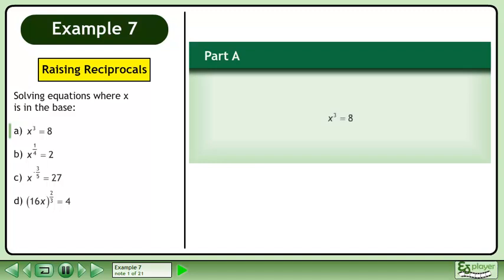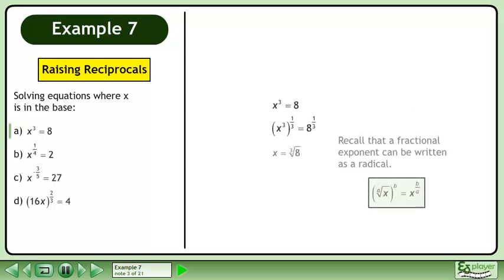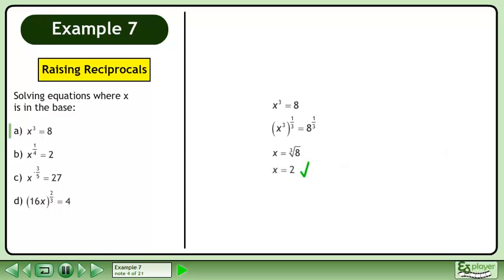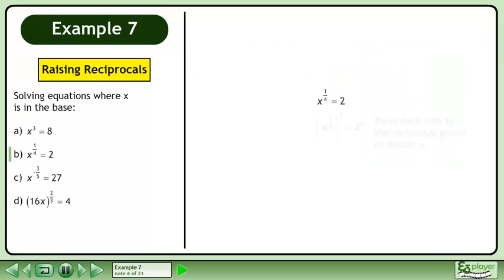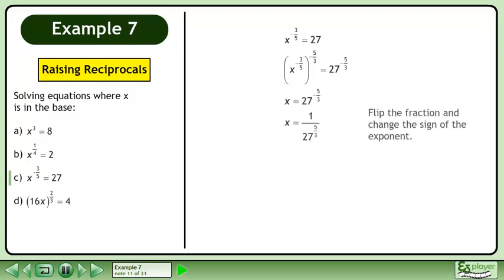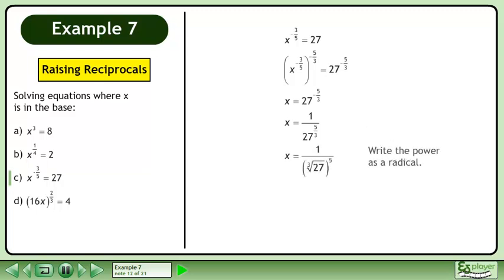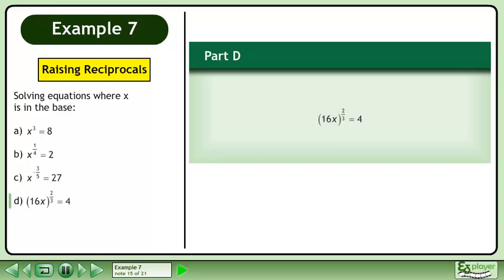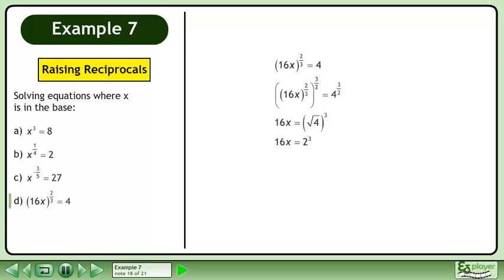Exponential Functions - Example 7